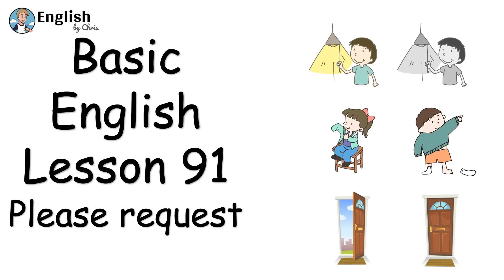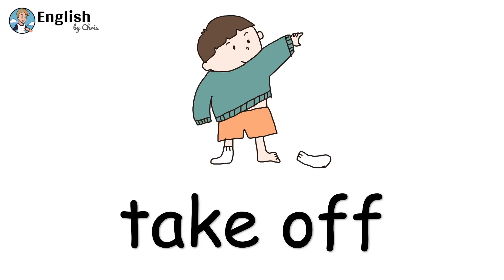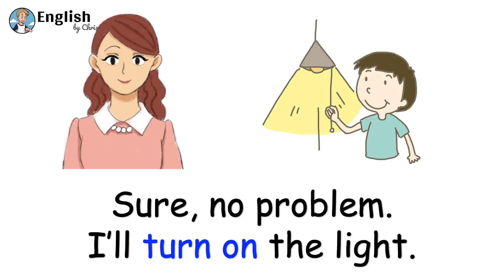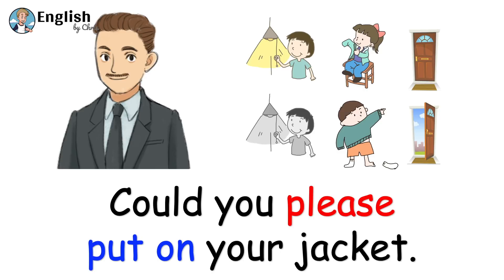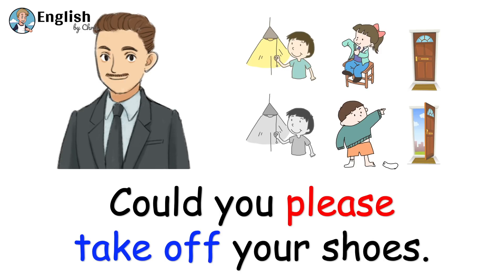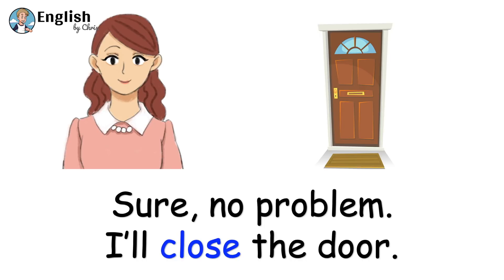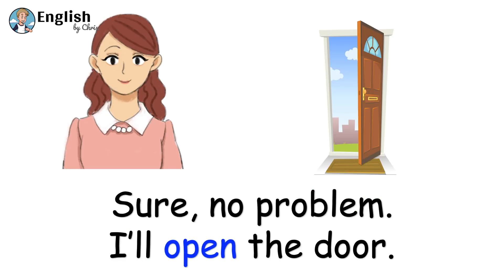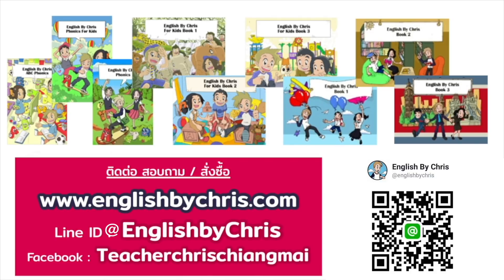ผู้เริ่มต้น English - Lesson 91 - Please request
turn on เปิดไฟ
turn off ปิดไฟ
put on ใส่
take off ถอด
close ปิด
open เปิด

S1) Could you please turn on the light.
คุณช่วยเปิดไฟให้หน่อยได้ไหม

A) Sure, no problem. I'll turn on the light.
ได้เลย ไม่มีปัญหา จะเปิดไฟให้

เรียนเพิ่มเติมของวีดีโอนี้